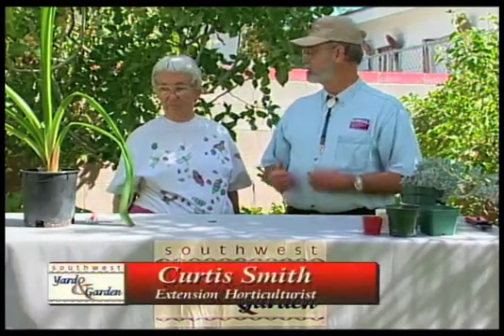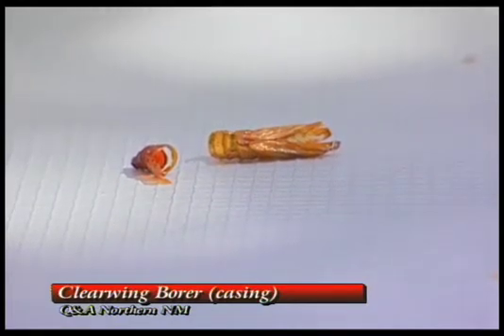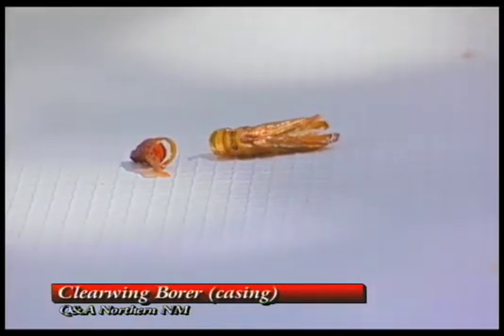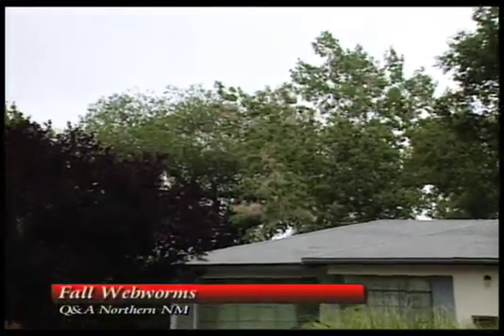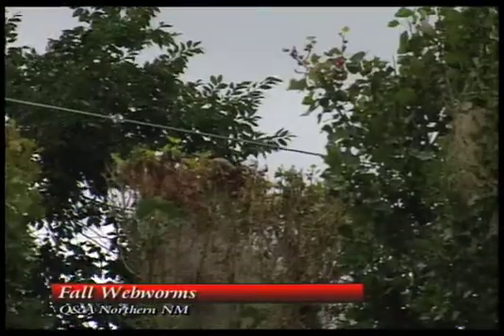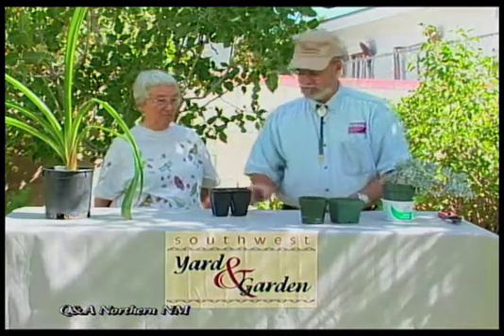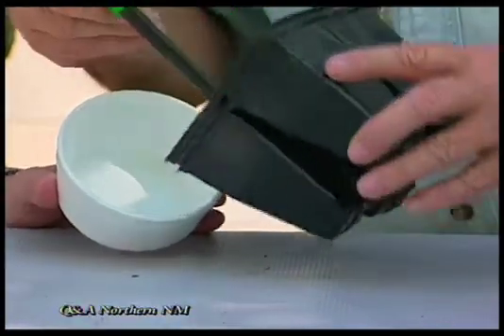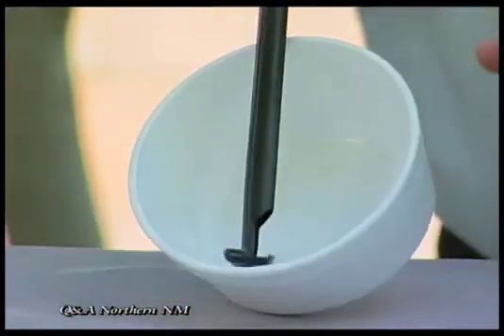How To Identify Insects In Your Trees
Learn how garden pests like the Clearwing Borer and the Fall Webworm damage Elm trees.
Also, how to deal with black widow spiders.